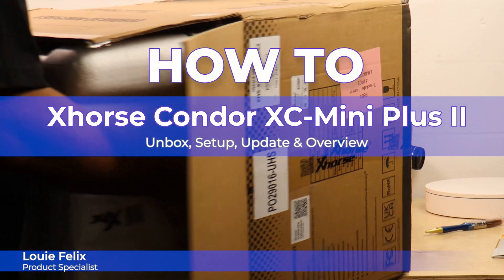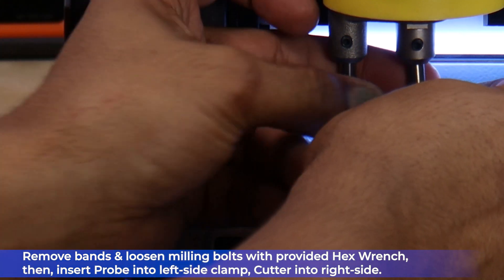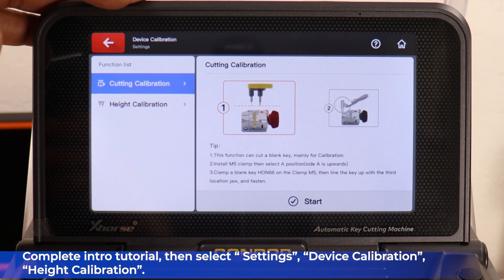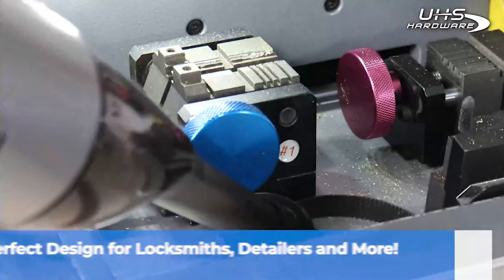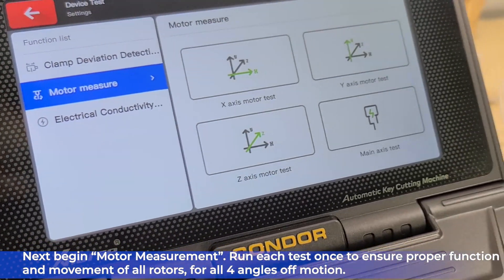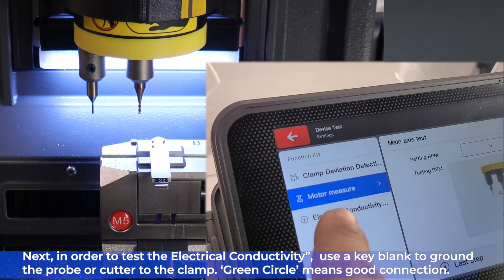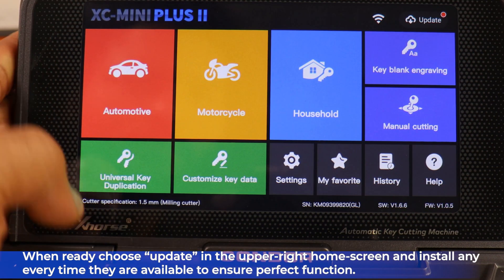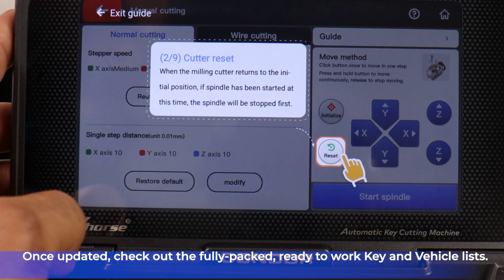How to Xhorse XC Condor II Unbox Setup Calibrate Menu Overview & More Automatic Key Cutting Machine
Get the best Xhorse machines yet at the lowest prices anywhere in the USA!
Contents:
00:00 -  Intro
00:18 - What’s in the box?
01:13 - Setup and Prep
02:22 - Account setup and device binding
03:45 - Calibration and Testing
08:21 - X-Axis Calibration
08:53 - Y-Axis Calibration
09:15 - Z-Axis Calibration
09:36 - Main-Axis Calibration
10:02 - Electrical Conductivity Test
10:10 - Settings Menu Overview
12:05 - Updates and Upkeep
13:05 - Vehicle Lists and Menu Overview 2

The new CONDOR XC-MINI PLUS Ⅱ comes with a host of whole-new amazing features with the aim to satisfy the needs of locksmiths to the largest extent. It'll give a new level of user experience with technologies and breakthroughs like intelligent indicator lights, 8-core processor, engraving, and household keys.

New Features in Second Generation:

Smart User Interaction in Android
Intelligent Indicator Light
8-Core Process
7 Display Intelligent Touch Screen
Powerful Database
All-purpose Clamps Extraordinary Versatility
All Key Lost Solution
Key blank Engraving
Key Data Customization
Support Bluetooth and WiFi
Optical Key Bitting Recognition (Work with KEY READER)
Clamp Equipped
Condor XC-Mini automatic key cutting machine standardly includes two clamps M3 and M5.
Intelligent Color Synchronization:
This smart indicator light, assembled by the advanced led chips and lamp shade seamlessly automates the color with the change of real-time working status ensures a stable light source and intelligent status indication with flicker-free illumination and long service time.

Powered by android system, it provides stronger compatibility, faster running speed, and smarter user interaction.

Fast and effective solutions are provided, to make you an expert in all key lost

All Key Lost Database:
Our built-in powerful database covers over 100 car brands, 2000 car models, 20000 keys All Key Lost data with a lifelong upgrade service for free.

7"Display Intelligent Touch Screen:

With a resolution of 1280x720 pixels, laid out on a real estate of 7 inches, offers a much better picture quality on the screen to minimize eye fatigue. The machine adopts an angle-adjustable capacitive touch screen. You can set the angle of the screen based on actual needs.

Support Multiple Types of Keys:

Automobile, Motorbike, Residential and other generate keys

Offline Operation Available

A Iifelong online database upgrade service for free. To better serve users in a poor network environment . Offline operation is available after download the database.

Key Blank Engraving

Too many keys, hard to classify, would like a Key with unique design?
Luckily, the Key Blank Engraving function allows users to add and delete texts and pictures, resize and turn them to perfectly design a unique Key.

Optical Key Bitting Recognition

It's able to quickly and accurately identify almost all car keys, motorcycle keys, plastic keys and aluminium keys while connecting to KEY READER.

Smart APP Control

Meet users' various demands on Xhorse APP Connect the machine to the Xhorse APP for more functions, Take photos to recognize bitting, Key 3D preview, Cut by bitting, Find bitting, Customize key data, etc.

Super high precision processing results

The finished keys passed the precision test of the advanced Optical Instrument.

Condor MINI Plus II Parameters

Xhorse warranties non-wear parts for a period of one year from the date of purchase by the original owner. Warranty covers internal parts of the machine like the motor, motherboards etc. The warranty does not cover tablets, display, screens, cutters, decoders, key clamps or accessories. External parts and accessories are not covered by warranty